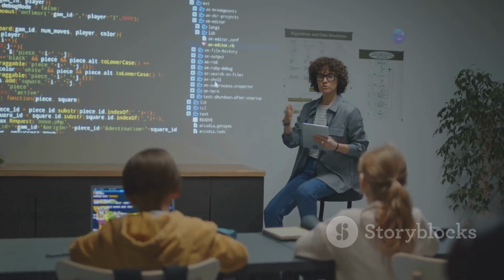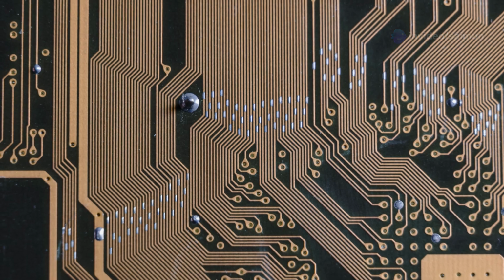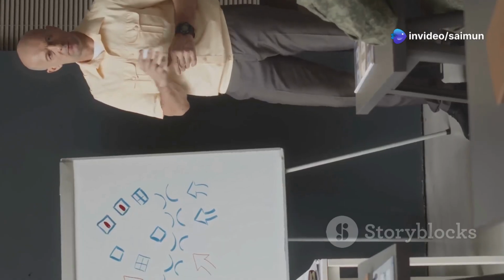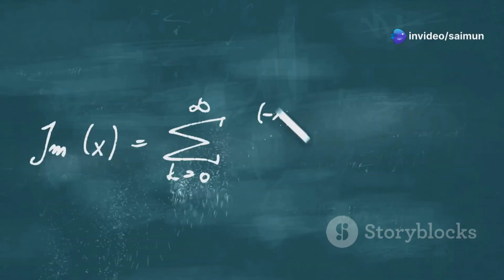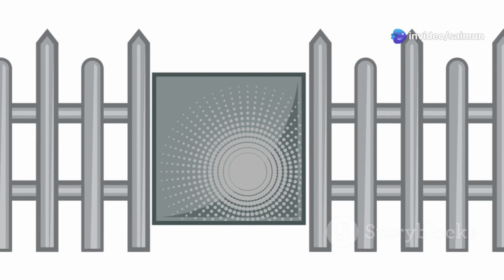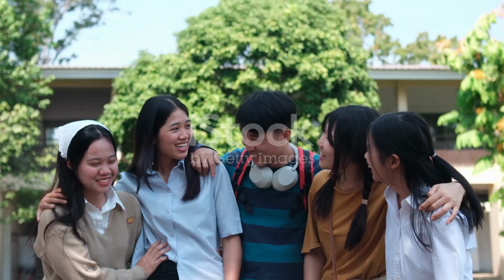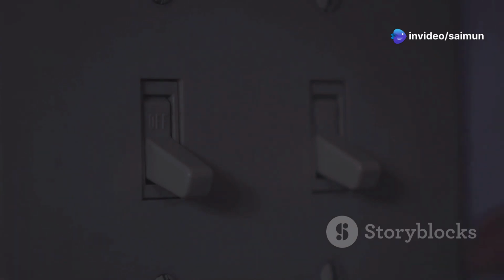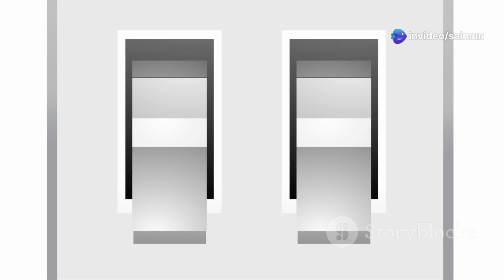logic Gate 101:AND, OR,NOT & more!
Unlock the world of digital electronics with our "Logic Gates 101: AND, OR, NOT & More!" video! Dive into the essential building blocks of logic circuits as we explore the functionalities of AND, OR, NOR, XOR, XNOR, and NAND gates. Perfect for beginners and seasoned tech enthusiasts alike, this video breaks down how each gate operates, along with real-world applications and examples. Whether you’re studying for an exam or just curious about how digital systems work, this comprehensive guide will illuminate the fascinating realm of logic gates.